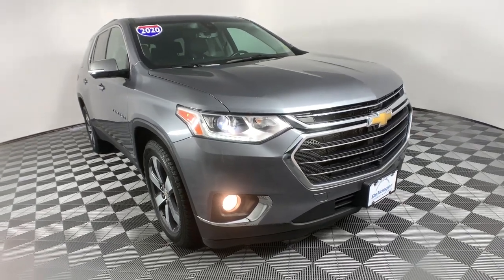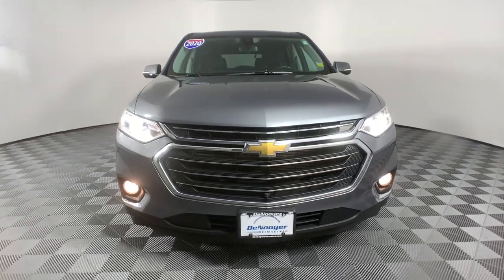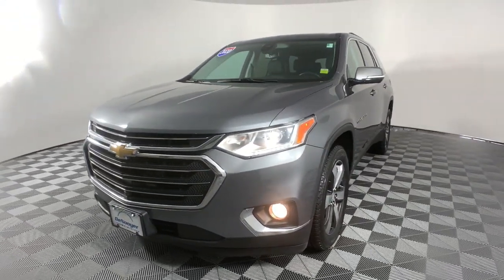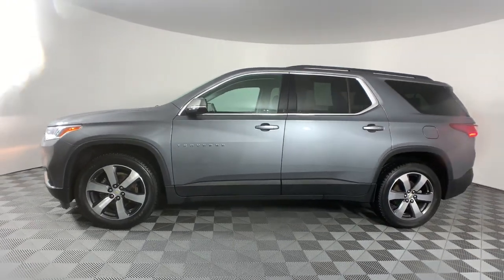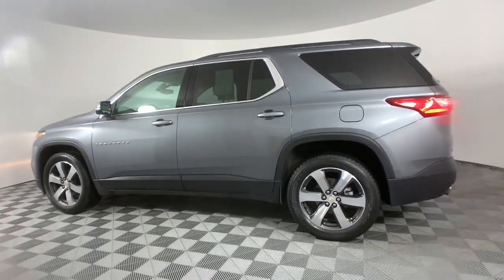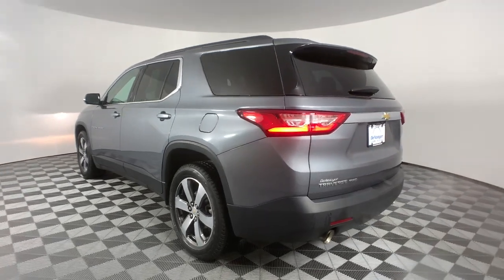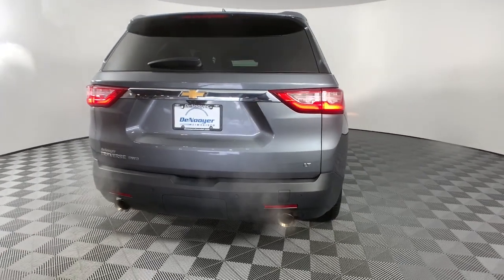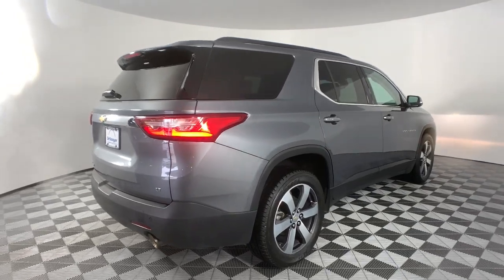2020 Chevrolet Traverse Colonie, Albany, Saratoga Springs, Clifton Park, Schenectady, NY 37670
Satin Steel Metallic Used 2020 Chevrolet Traverse available in Colonie, New York at DeNooyer Chevrolet. Servicing the Albany, Saratoga Springs, Clifton Park, Schenectady, NY area.

DeNooyer Chevrolet
127 Wolf Road

CARFAX One-Owner. Clean CARFAX. Satin Steel Metallic 2020 Chevrolet Traverse 3LT AWD 9-Speed Automatic 3.6L V6 SIDI VVT ***CLEAN CARFAX***, ***ONE OWNER TRADE***, AWD.brbrRecent Arrival!